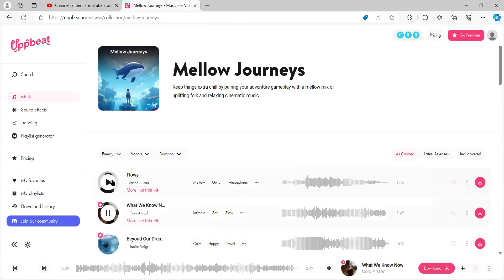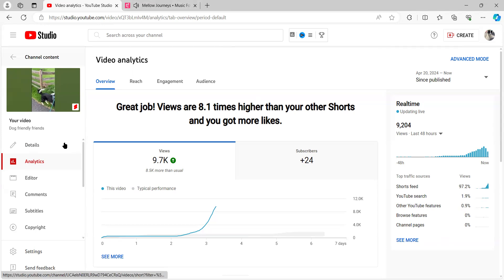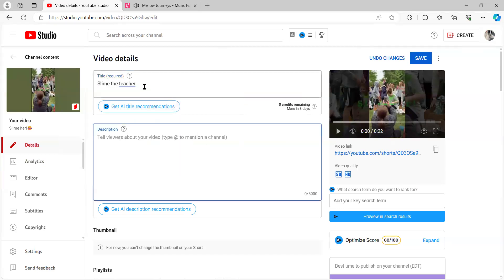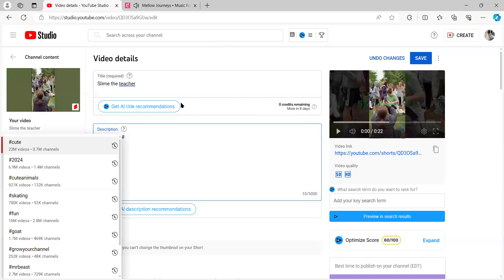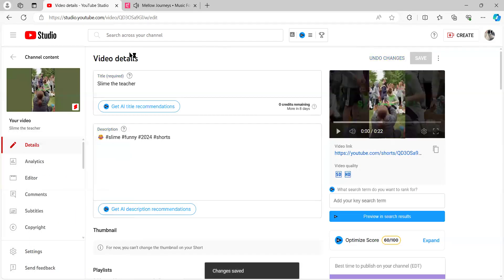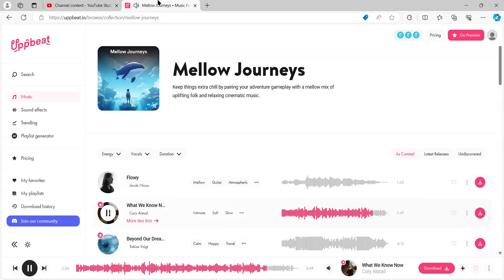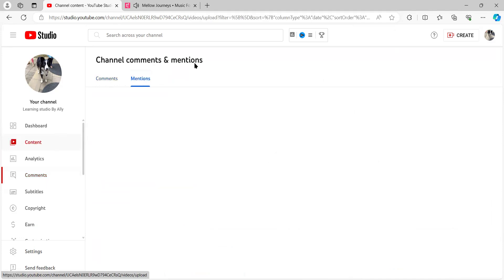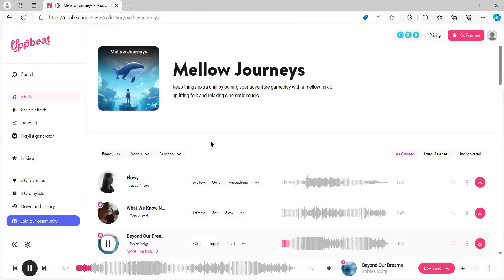1 video that can double your subscribers! AMAZING😱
Did you know that ONE video could be the difference between you getting double the number of subscribers you have, OR you losing 21% of your subscribers. Implement the 3 secrets I share with you in this video and you'll learn how to create that one video or that gives you the subscribers you deserve.